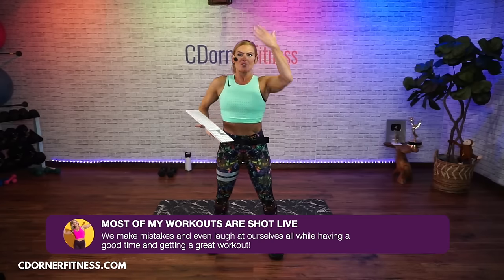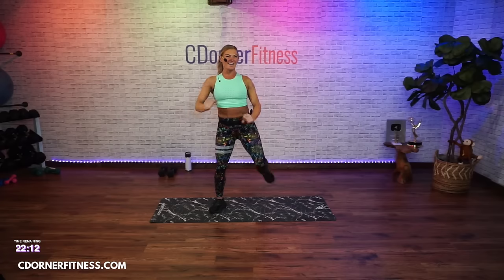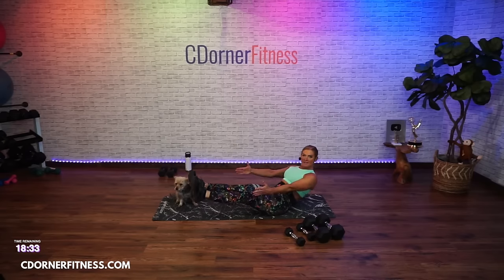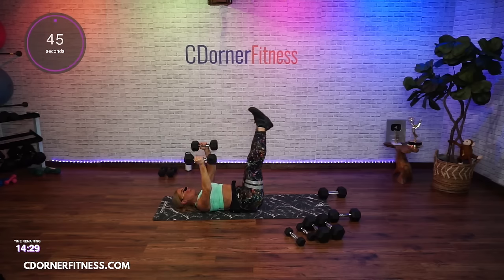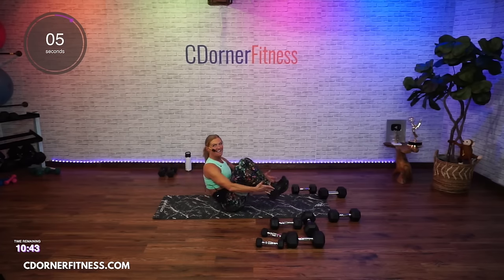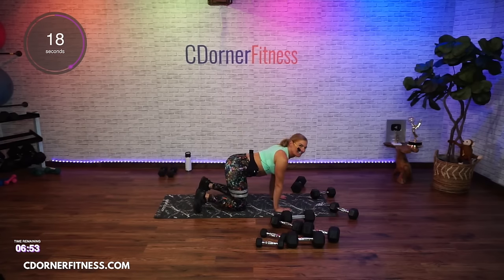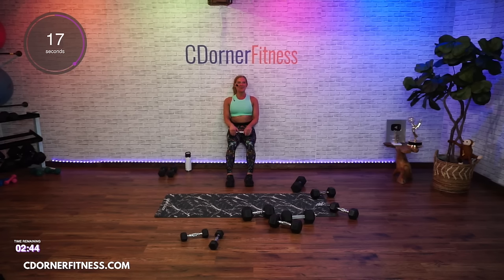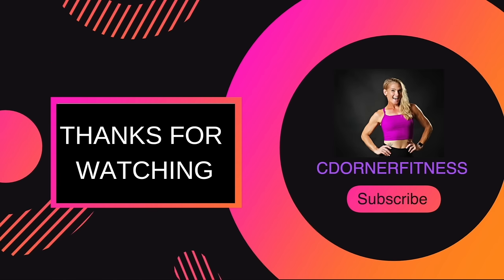25 MIn - Anterior Chain "FRONT OF THE BODY" Workout - Dumbbells Only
Get ready to start your week with a dynamic dumbbell workout! We’ll target the front half of your body as we work on your chest, abs, quads, and more.

Focusing on the front half with exercises like chest presses, crunches, and squats not only helps balance muscle development but also improves posture. Join me to boost your strength and refine your form! This workout is great for all fitness levels with modifications and form tips throughout.

WHAT IS THE ANTERIOR CHAIN?
The anterior chain encompasses muscles situated on the front side of the body, including the biceps, chest muscles (pectoralis major and minor), abdominals, obliques, serratus anterior, and quadriceps. These muscles are vital for propelling forward motion, which is fundamental in numerous sports and daily activities

Love the leggings? Get them a here!!

THANK YOU FOR SUPPORIT

👍🏽 LIKE if you want more anterior chain workouts with weights!

POUNDS TO KG CONVERSIONS
5lb — 2.5kg
8lb — 3.5kg
10lb — 4.5kg
12lb — 5.5kg
15lb — 7.0kg
17lb- 7.5 kg
20lb — 9.0kg
25 lb — 11.5 kg
30lb — 13.5 kg
35 lb — 16.0 kg
40 lb — 18.0 kg